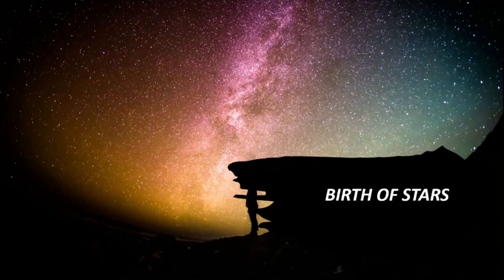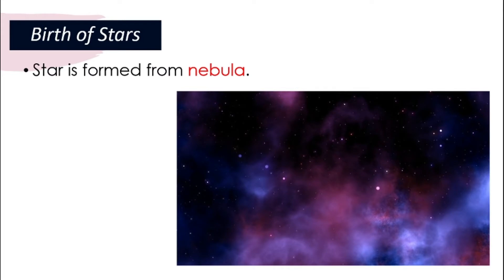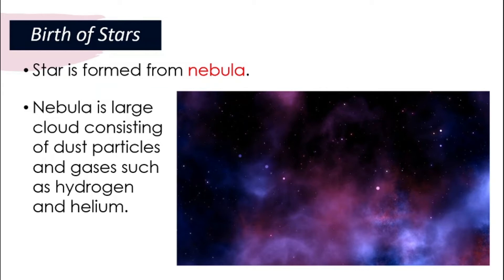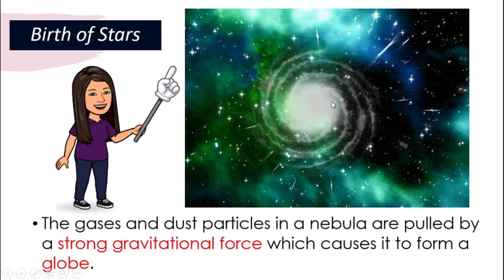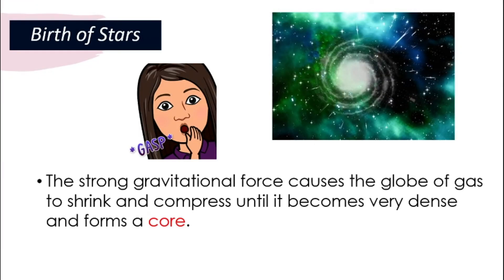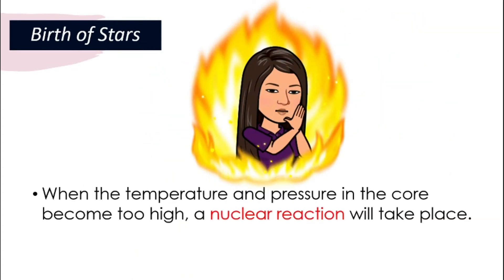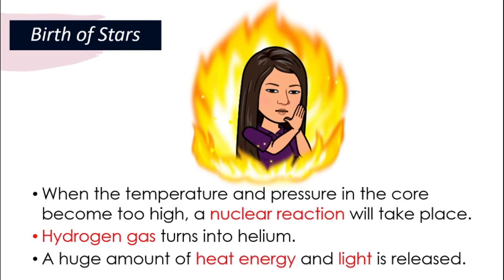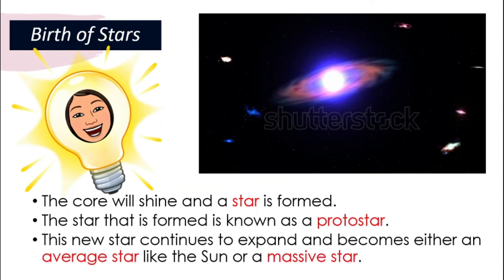[DLP] [Science F2] Chapter 11.1 (B) Birth of Stars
CHAPTER 11 STARS AND GALAXIES IN THE UNIVERSE
Subtopic: 11.1 (B) Birth of Stars

In this video, we will discuss:
- Birth of Stars

Quiz: will be combined with the next topic, "Death of Stars". You can find the link to that quiz at the description section of the video as usual.